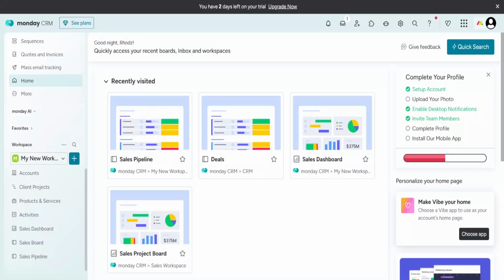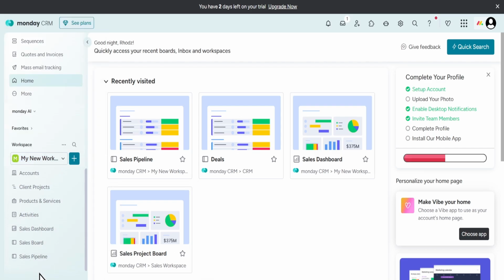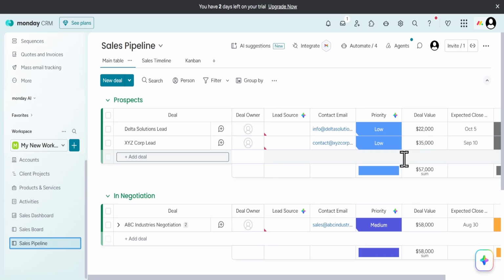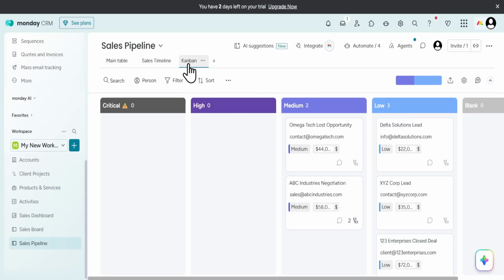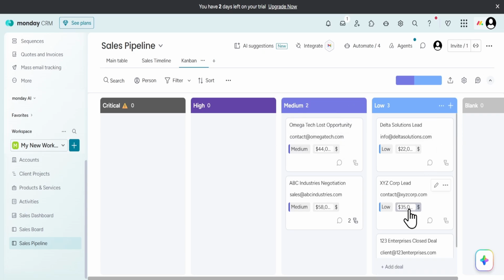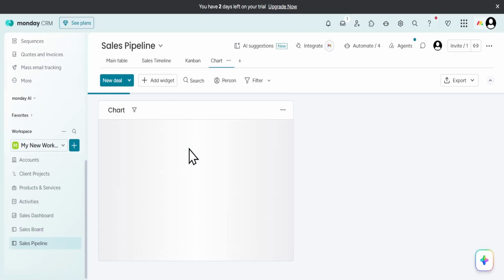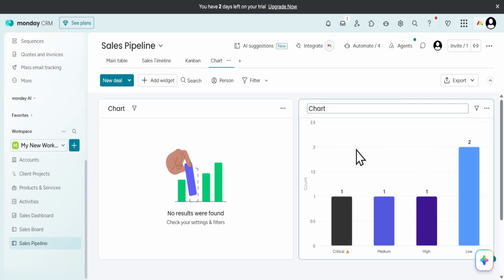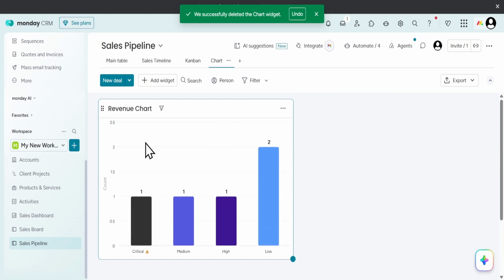How to Visualize Sales Pipeline in Monday.com (Kanban & Charts)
In this tutorial, you'll learn how to visualize your sales pipeline in Monday.com using powerful views like Kanban and Charts for better deal tracking and performance insights.

Discover how to set up essential columns and create visual representations that help your team monitor progress and forecast revenue effectively.

Add Kanban View to organize deals by sales stage with drag-and-drop
Create Chart View with widgets for analytical pipeline summaries
Ensure key columns like Deal Value, Stage, Owner & Close Date are set up
Build clear visuals ideal for team reviews and forecasting

💬 Comment: Do you prefer Kanban or Chart View for your sales pipeline?